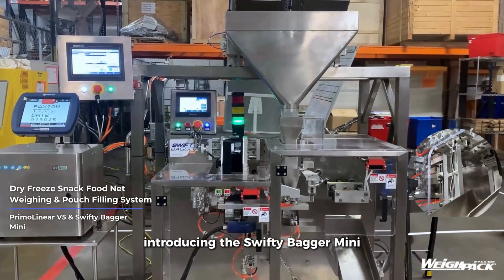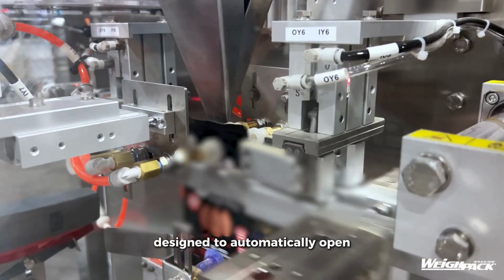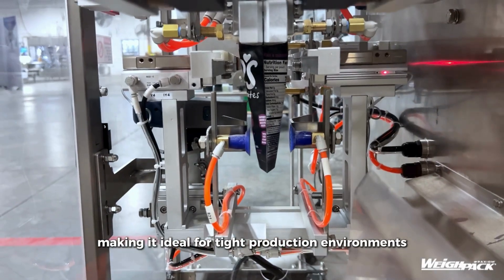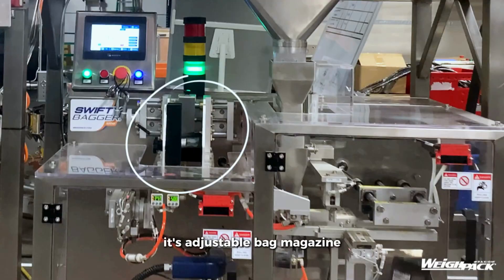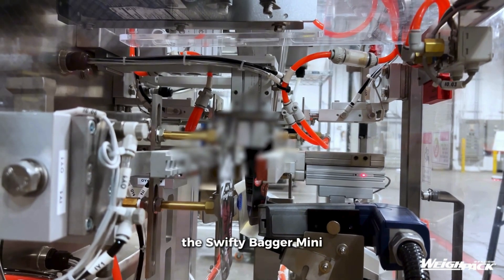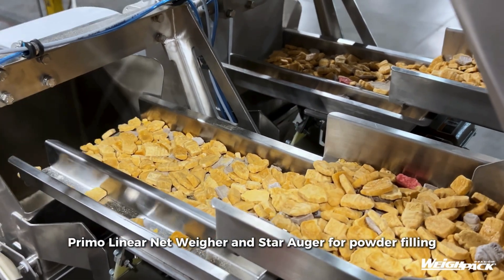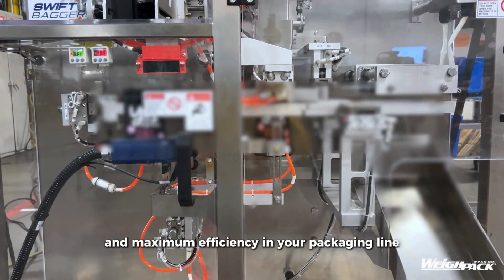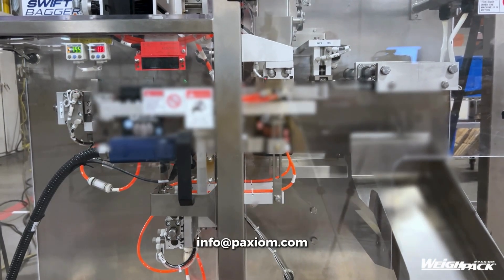Snack Food Packaging System with PrimoLinear V5 & Swifty Bagger Mini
Experience precision and efficiency with our compact Dry Freeze Snack Food Net Weighing and Pouch Filling System with integrated Injet Printer, featuring the PrimoLinear V5 and Swifty Bagger Mini. Designed for snack food, baked goods, confectionery, dry foods, vegetables, pet treats, jerky, lentils and more, this system ensures accurate weighing and reliable pouch filling to optimize your production floor.

Key Features:
✅ PrimoLinear V5 – Advanced economical net weighing system for precise portioning. Can add up to 4 lanes. Designed to handle solids or delicate products with care.
✅ Swifty Bagger Mini – Compact, efficient, and perfect for stand-up pouches. Only takes up 10 sqft space. Easy to move with canisters.
✅Integrated injet printer to seamlessly print date codes and lot numbers on the pouches.
✅ User-friendly operation – Simple controls for seamless performance.

From weighing to pouch filling, this system delivers speed, accuracy, and consistency —helping businesses scale production with ease. Watch it in action and see how it can transform your order packaging process!

📙About this video:
Technology: Weighing, Pouch Filling
Model: V5, SwiftyBagger Mini, Printer
Package type: form fill seal pouch
Industry: confectionery, dry foods, frozen food, snack foods, vegetables, tea, coffee, pet treats, lentils, beef jerky, bakery, cannabis, gummy edibles etc.
Product running: dry freeze yoghurt chips